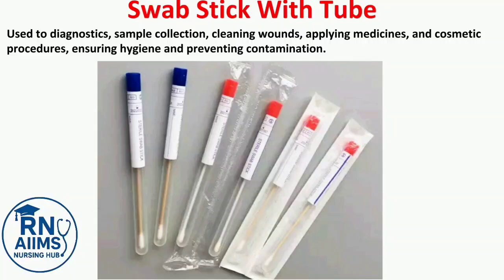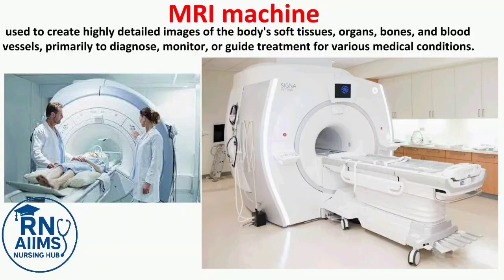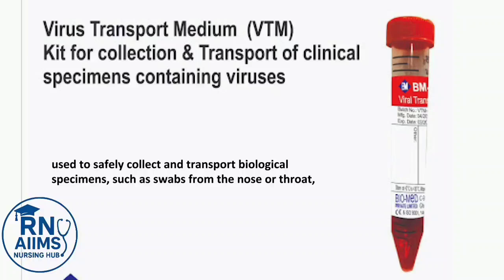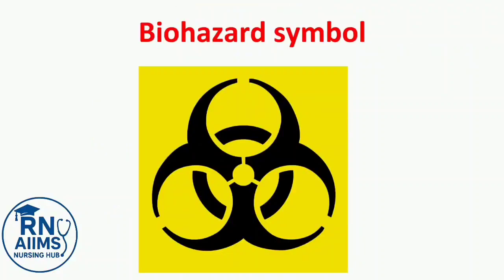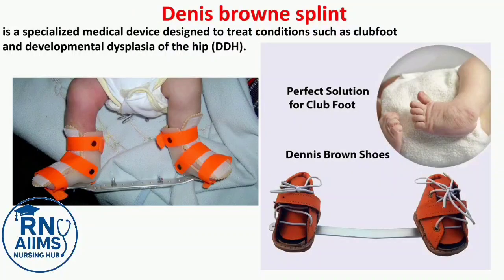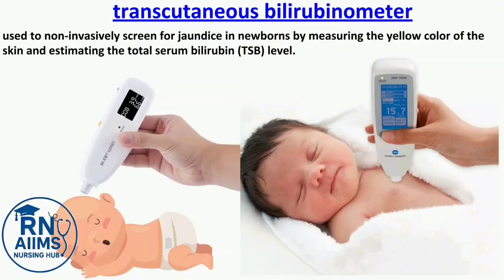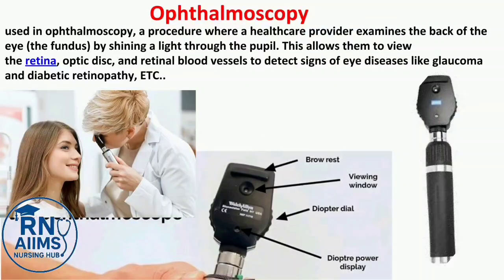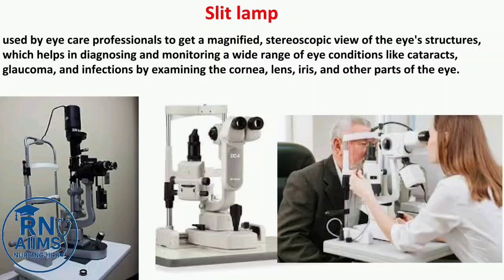Image based question for norcet exam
Image Based Questions for NORCET

Exam

In this video, we will discuss important image-based questions that are frequently asked in the AIIMS NORCET exam and other nursing competitive exams. Image-based questions help you to identify instruments, procedures, and clinical signs quickly during the exam.

Topics Covered:

Surgical instruments

Anesthesia equipment

Clinical signs & symptoms

Medical devices

Most expected image-based MCQs

This class will be very useful for AIIMS NORCET, ESIC, RRB, State PSC Nursing exams and other competitive nursing entrance tests.

norcet 9

norcet 10

norcet 11